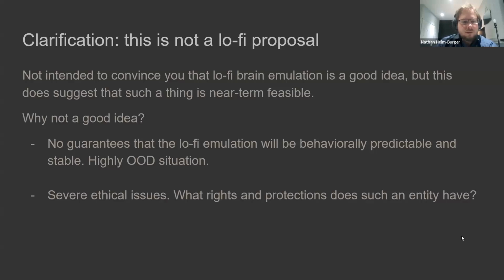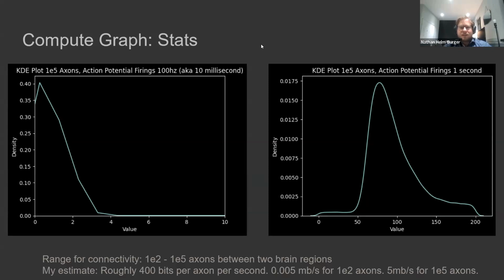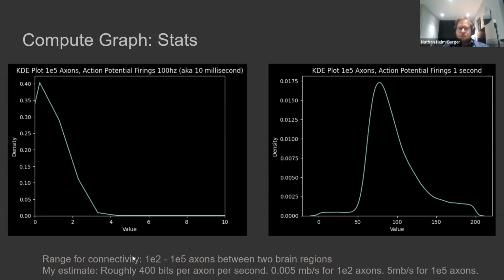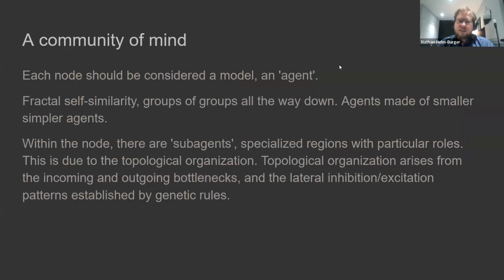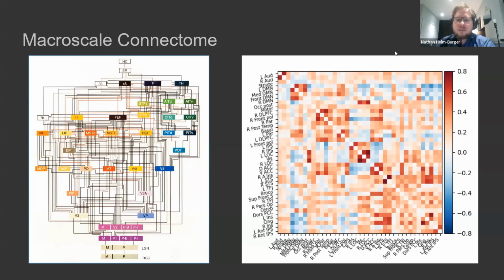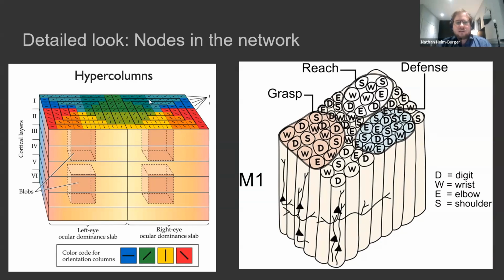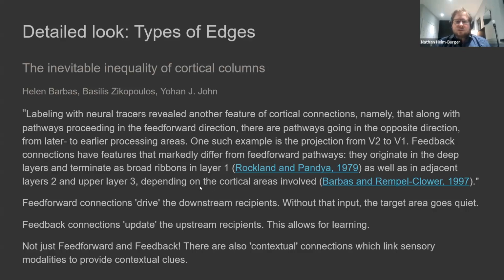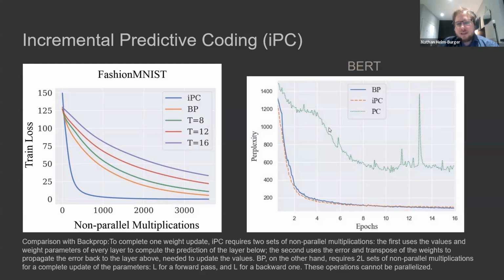Nathan Helm-Burger | Bottlenecks in the Brain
A group of neuroscience researchers, entrepreneurs, and allies advancing beneficial short-term and long-term neurotechnology applications.

*Nathan Helm-Burger | Bottlenecks in the Brain: How Inspiration From the Human Connectome Could Improve AI Interpretability.*
Nathan studied neuroscience in graduate school, then spent five years working in industry as a data scientist and machine learning engineer. He has spent the last four years studying AI alignment and safety. His research topics have been: AI capability forecasting, AI Biorisk Evaluation, Corrigibility, and how we can learn from neuroscience to improve AI interpretability.

Abstract: Recent data from the Human Connectome Project has revealed surprisingly narrow informational bottlenecks. The emerging picture of a modular structure with a mix of highly dynamic boundaries and static bottlenecks. This compute graph suggests a new architecture for machine learning models with greatly improved functional localization. If the new architecture proves competitive with existing models, the functional localization would greatly improve interpretability and steerability of the resulting models.

*Timecodes*
00:00 Introduction and Overview
00:32 Understanding Computational Modeling
02:52 Applications in Brain Health
04:10 Non-Invasive Imaging Techniques
05:33 Retinal Imaging and AI
07:20 Focus on Brain Development
11:31 Agent-Based Modeling
25:30 Cryopreservation and Computational Modeling
30:33 Conclusion and Future Directions
35:34 Q&A Session